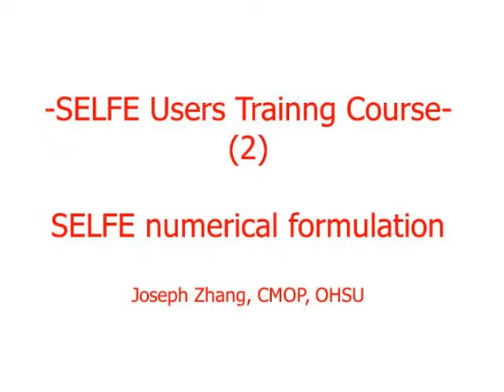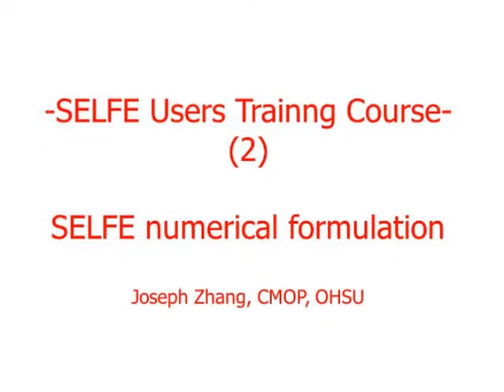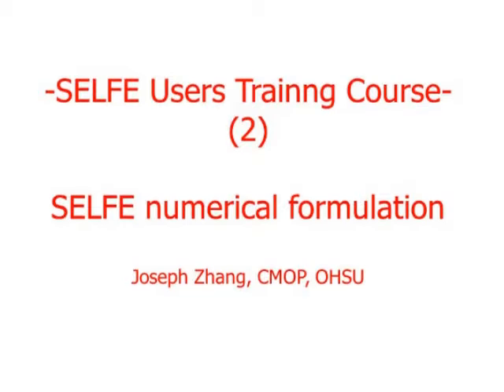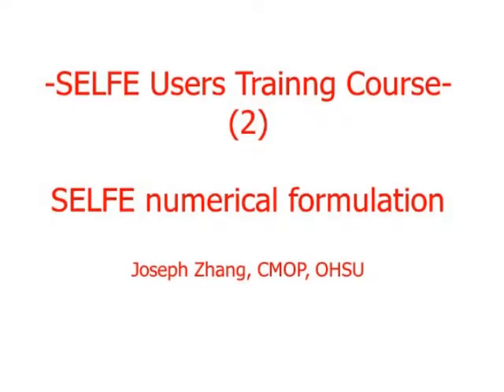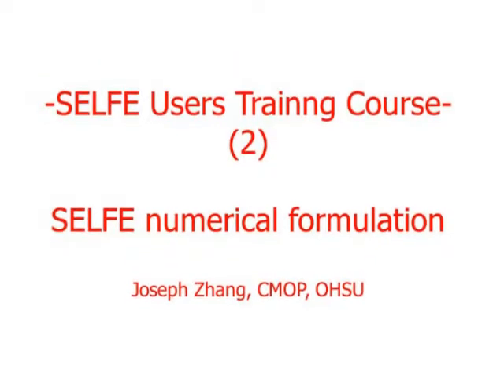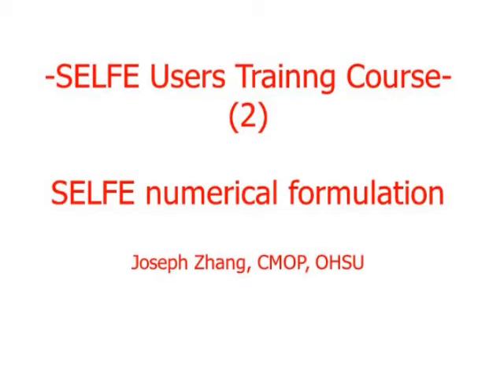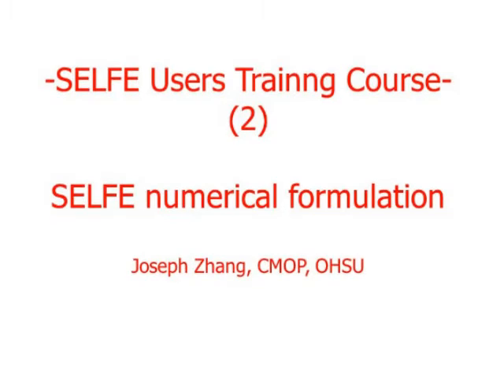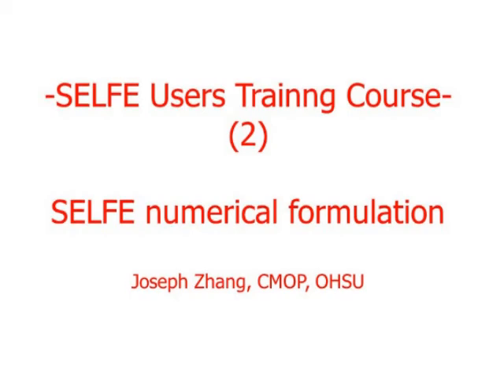slide2a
SCHISM's code structure